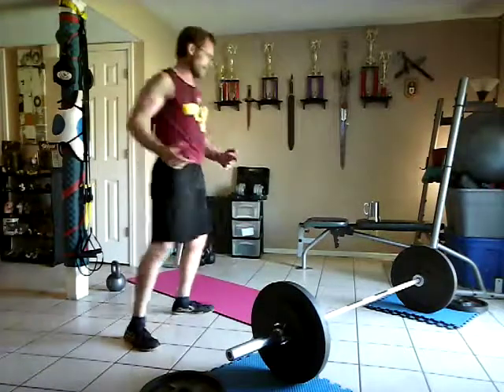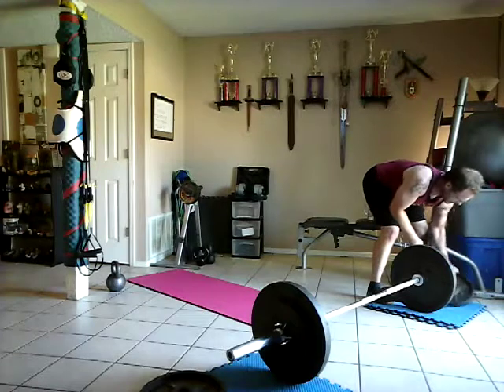15 Minutes or Less, 31Aug2018, Pedlay Row, Dead lifts, Get ups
Today I warmed up with yoga for weight lifters at Damn Serenity Athletics. After that it was go time! Loaded the bar for pedlay row and dead lift combo. It was a little heavy for the row and a little light for the dead lift. So I dropped the load by 20 lbs and did more rows, then added more weight for a heavier dead lift. After that I did some get ups with a kettle bell. Don't stop yet, go right back to the pedlay row and dead lifts. Keep on movin and groovin untill the bell for crunch time.

Check out DamnSerenityAthletics.com for some awesome coaching from Alan and Crystal Roberts